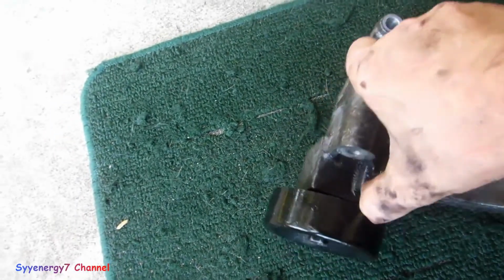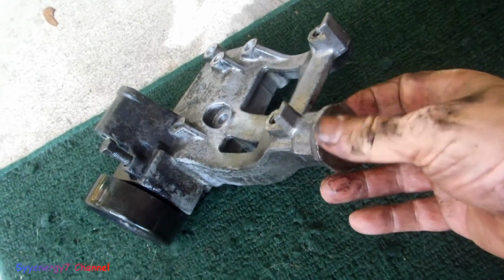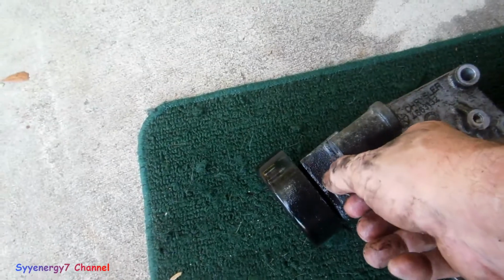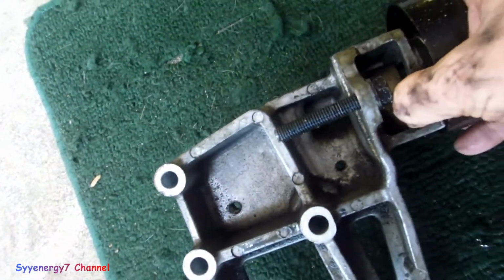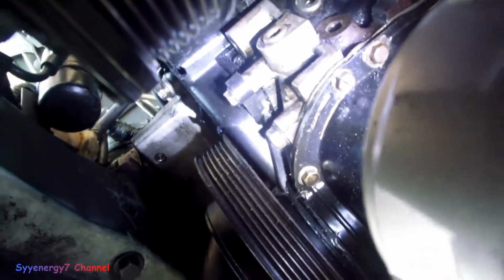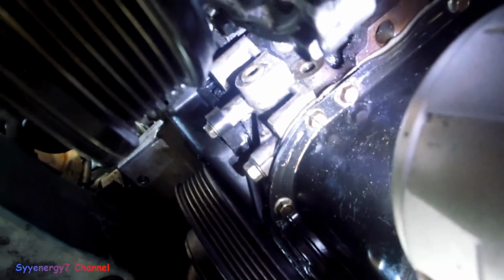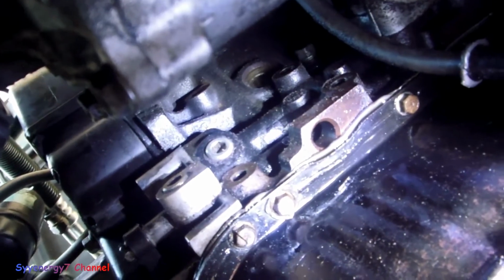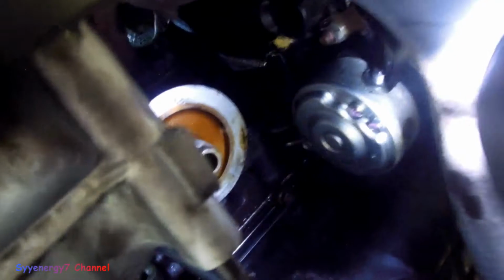Chrysler Sebring, detail on Serpentine Belt Adjuster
This is a close up of the sepentine belt adjuster on the 1999 Chrysler Sebring convertible.   You might want to look at this if you do not understand how to adjust the seopentine belt on the Chrysler Sebring convertible.  This will give you a detailed look on exactly how the sepentine belt adjuster works.

1996 to 2000 Chrysler Sebring Convertible, TIMING BELT & WATER

1996 to 2000 Chrysler Sebring Convertible, TIMING BELT & WATER